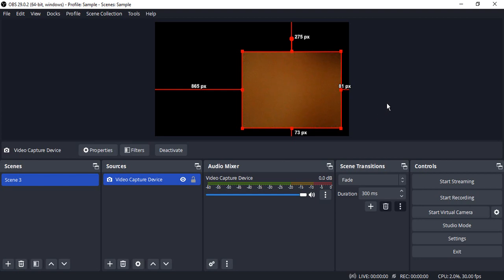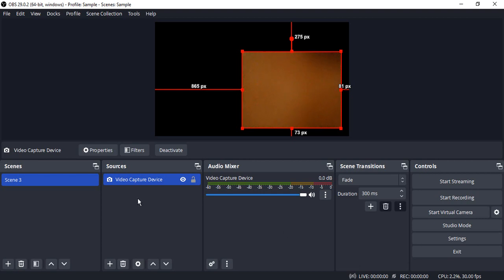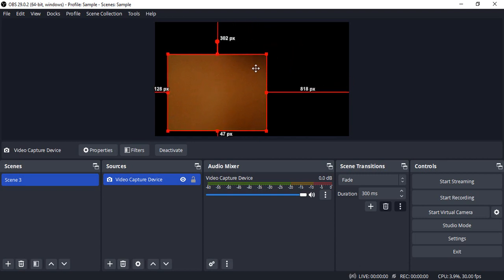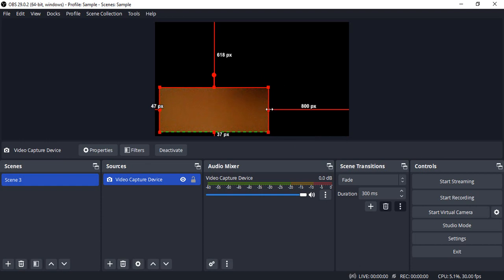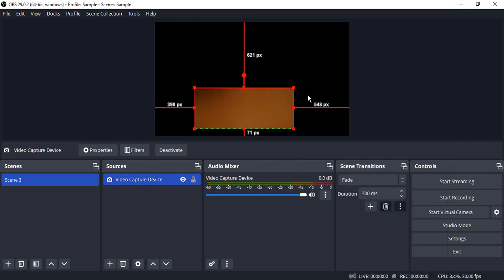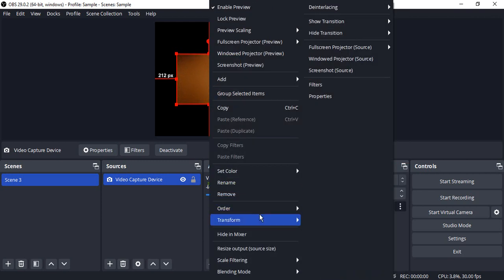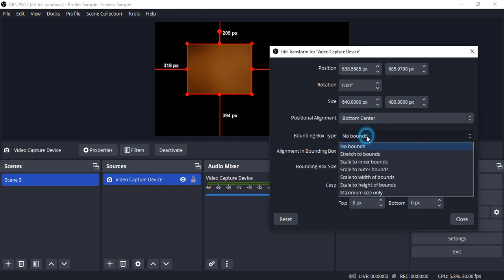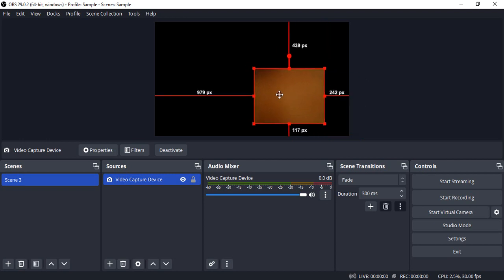All about Video Capture Output in OBS Studio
In this OBS Studio Video, we will see  All about Video Capture Output in OBS Studio